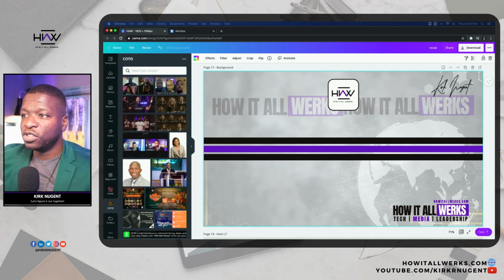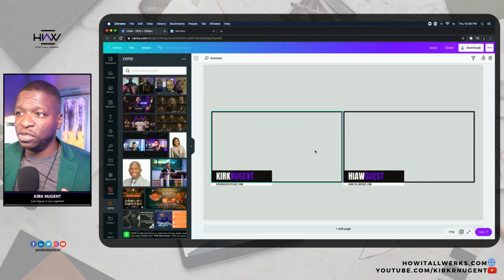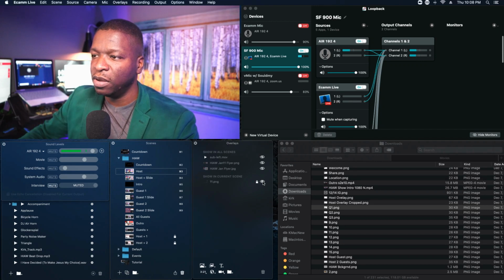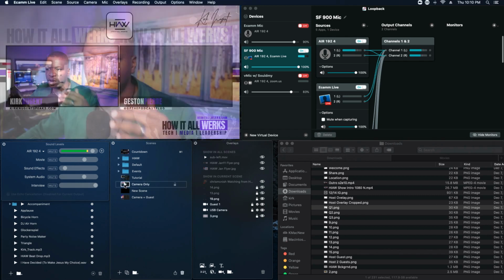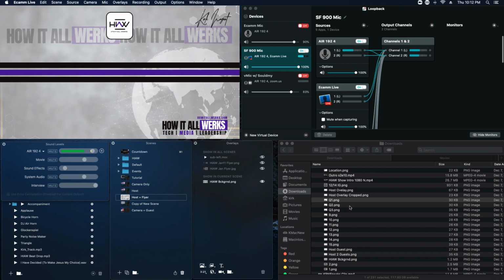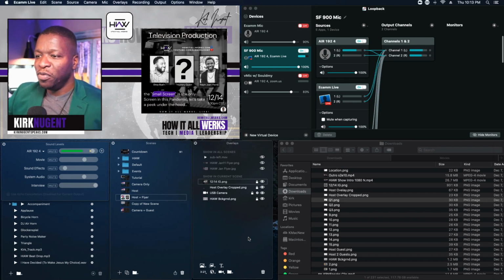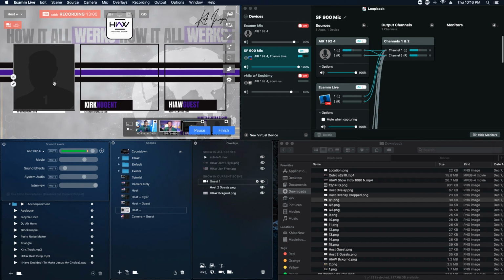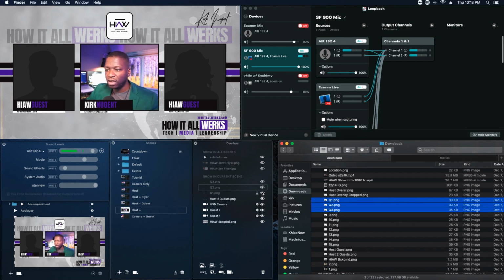ECAMM FULL PRODUCTION SETUP: GRAPHICS AND VIDEOS Using Canva and WeVideo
In this video I go over my current show workflow using Ecamm Live Pro, Canva, and WeVideo.  Full Production setup with Graphics, Videos, Scenes, Interview Mode, and Setup.  Enjoy!

Chapters

0:00 - Introduction
0:48 - Graphics in Canva
2:55 - Videos in WeVideo
4:00 - Show Workflow - Ecamm
(Plus Interview Mode)
7:15 - Building Scenes - Ecamm
16:11 - Production Overview
18:10 - Conclusion

Recorded with ECamm / Sony A7R2
Edited in WeVideo